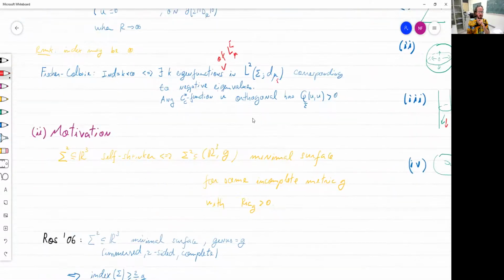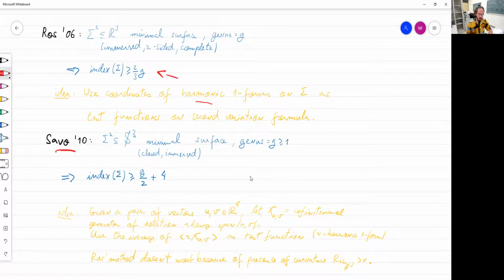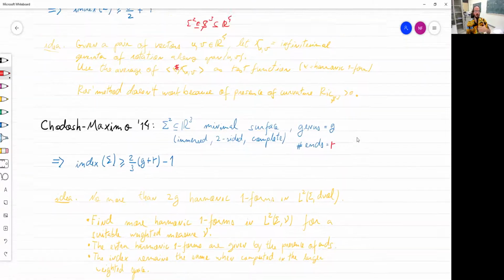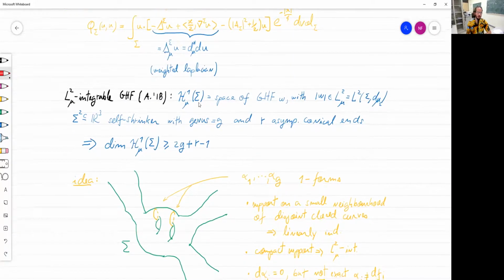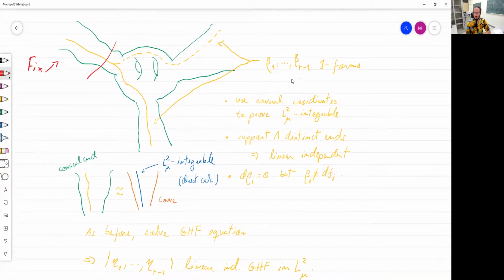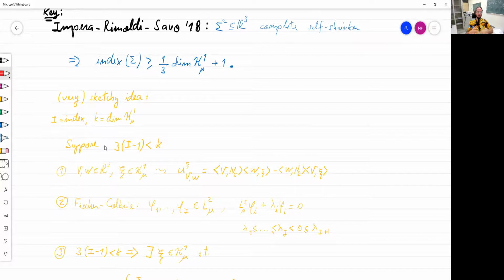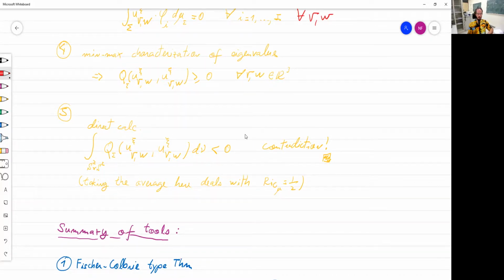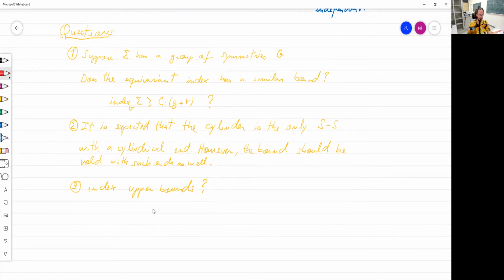[3rd GAF] Nicolau Aiex 02 Index estimates for self-shrinking surfaces in R^3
Index estimates for self-shrinking surfaces in R^3